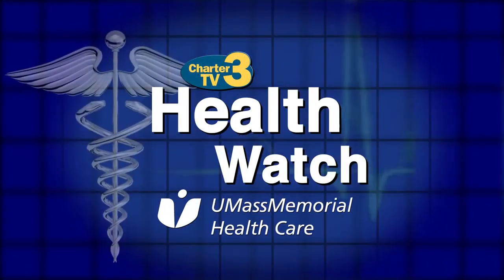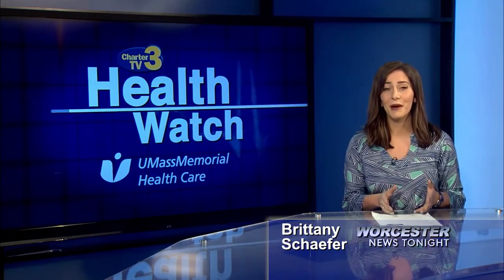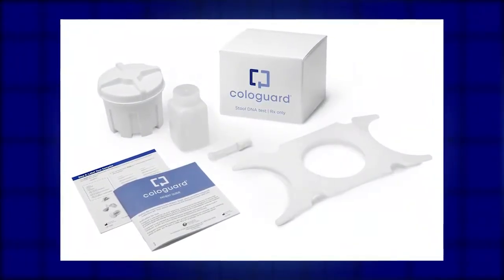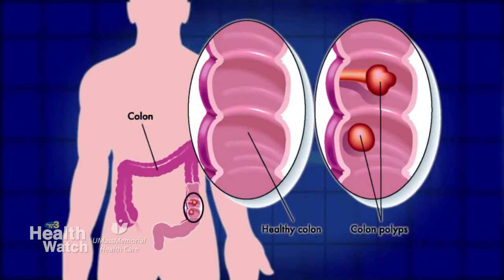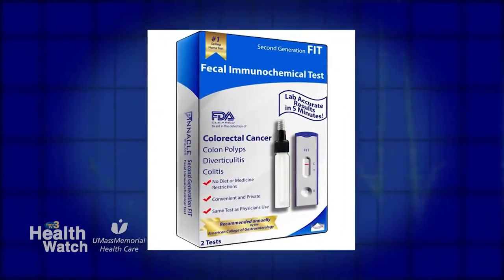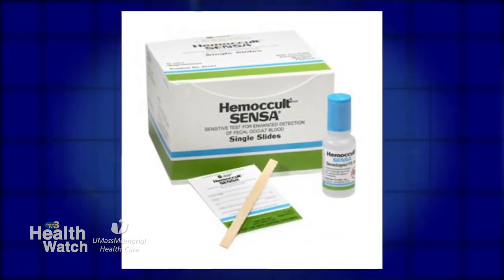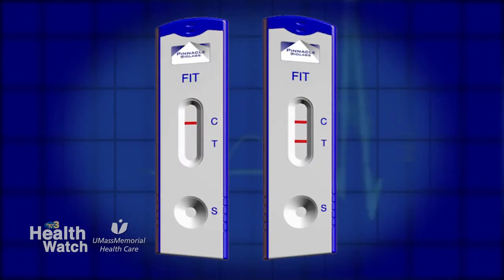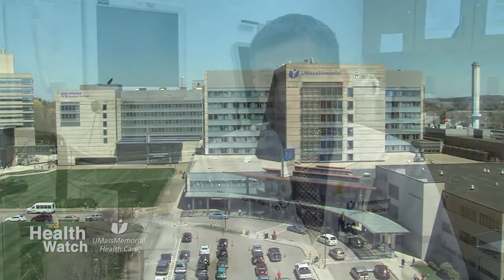At Home Colorectal Cancer Screening Kits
Colon cancer claims over 50,000 lives in the US every year, but early detection can make a difference. In this Health Watch, Karim Alavi, MD, Division of Colon and Rectal Surgery, shares an overview of at home screening kits that make it easy to test for colorectal cancer without the dreaded prep of colonoscopy.